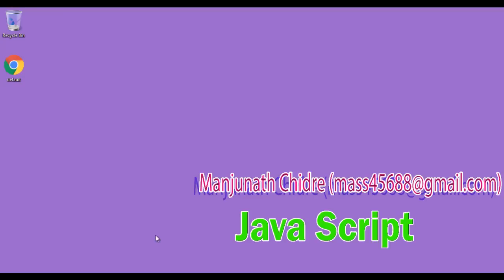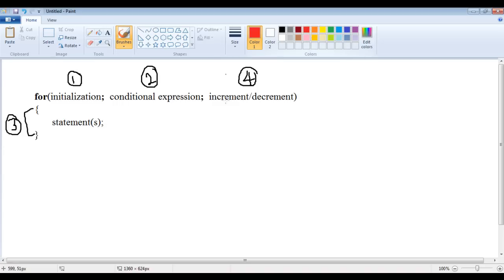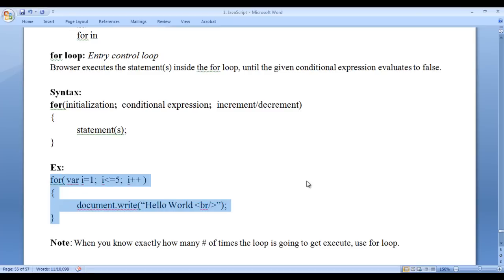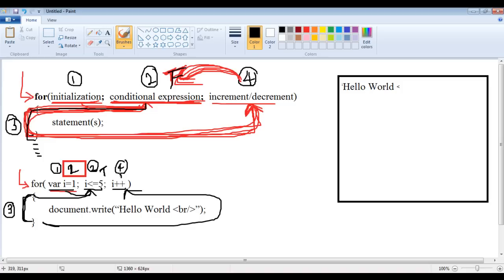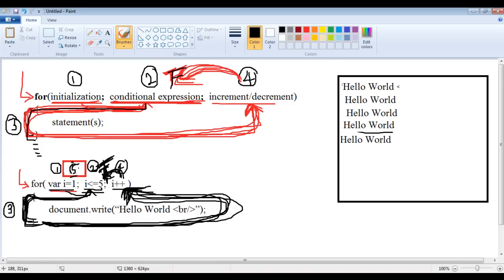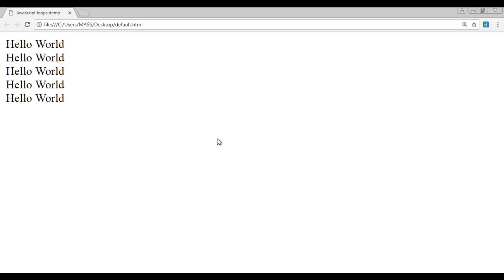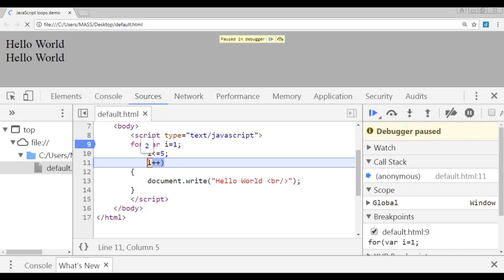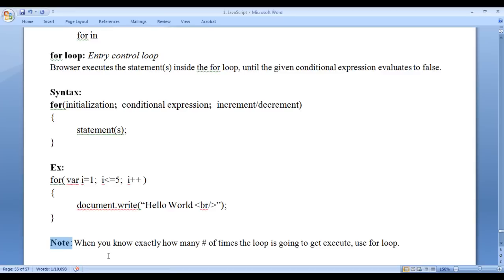for loop in JavaScript - JavaScript Tutorial 40 🚀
► Master the "for" loop in JavaScript! This beginner-friendly guide explains how to use the "for" loop to improve your coding skills and simplify your projects.